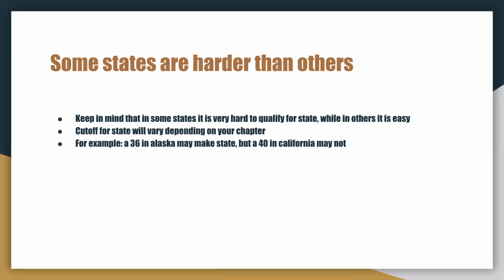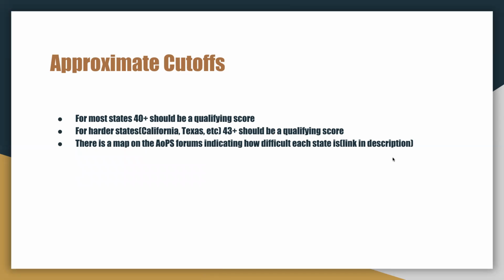How to make state(MATHCOUNTS)!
In this video, I go over how many qualifiers are selected for MATHCOUNTS state from chapter invitational this year.